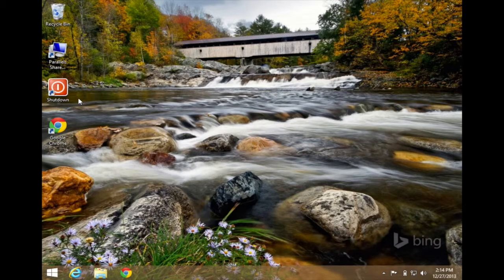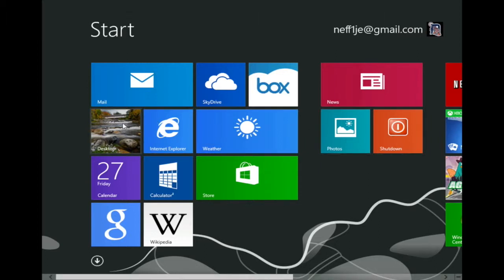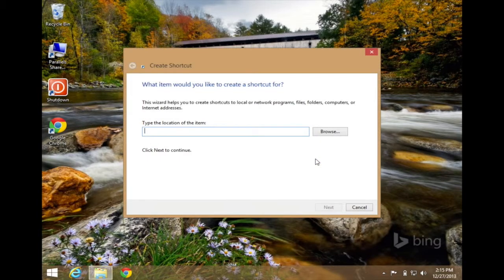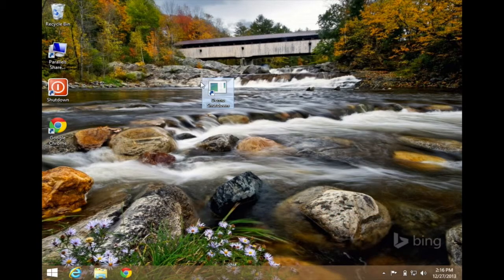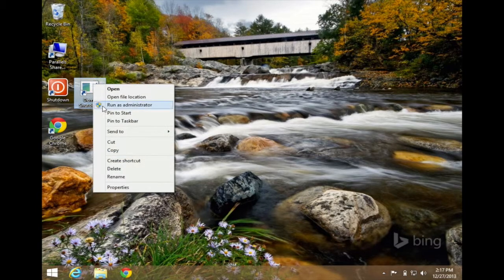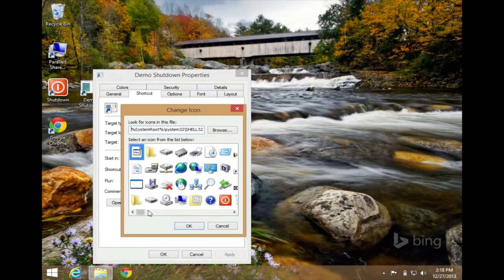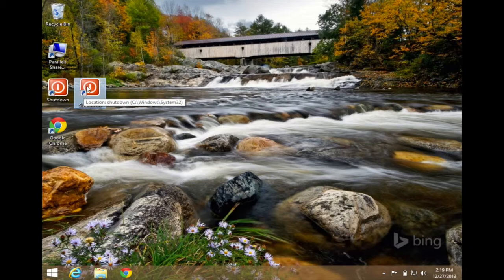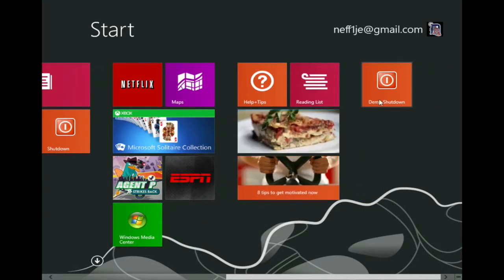Creating a Shut Down Button in Windows 8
In this video I demonstrate how to create a Shut Down button for the desktop app and Start Screen in Windows 8.1.

Note: This video is part of a series on Windows 8.